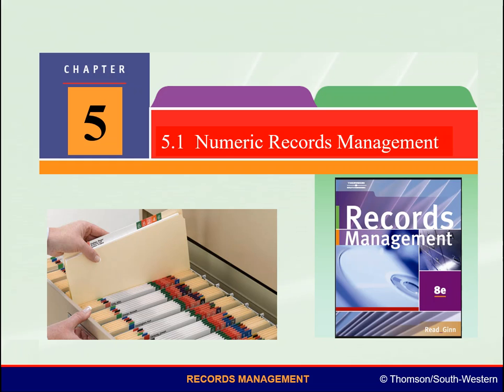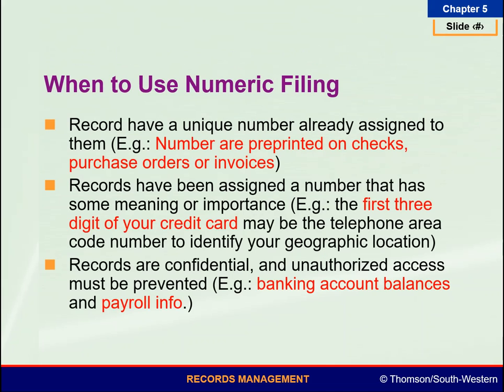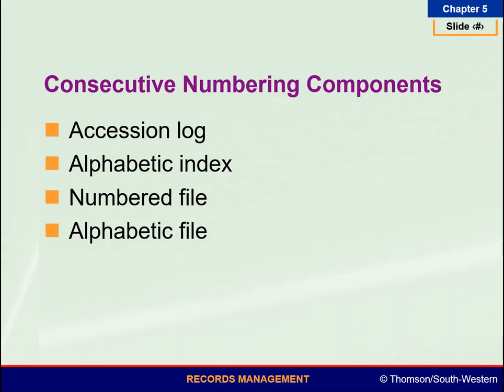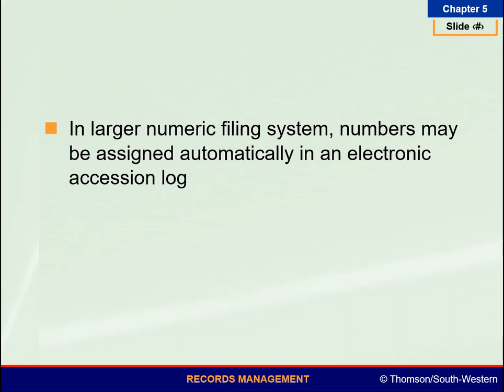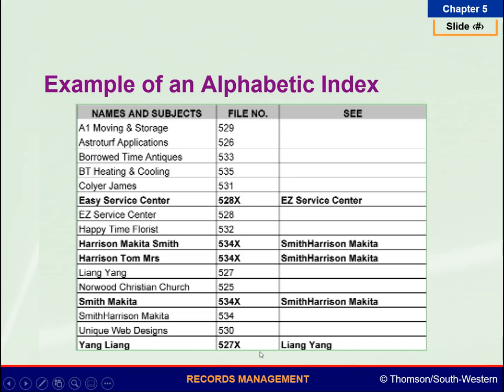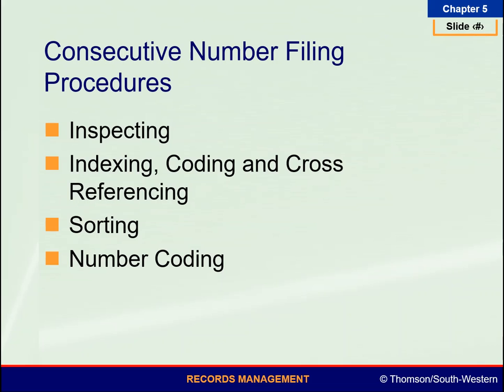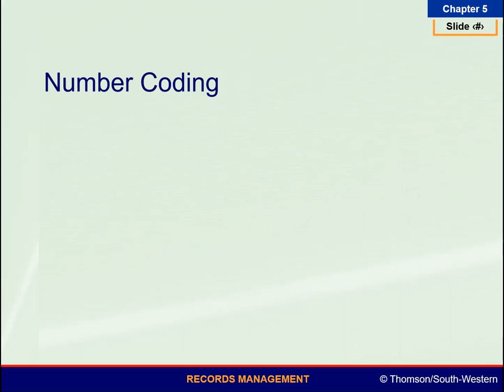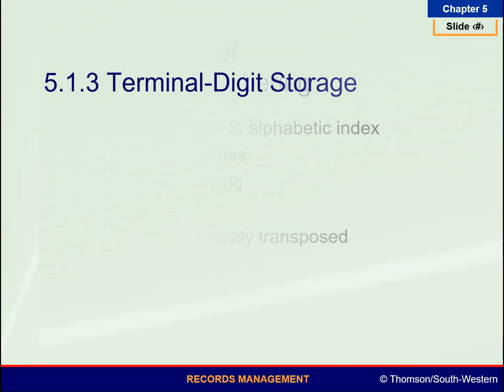Chapter 5 1: Numeric Records Management (Part 1)